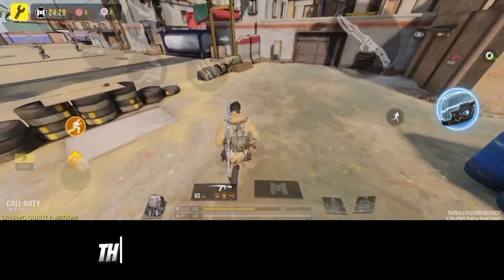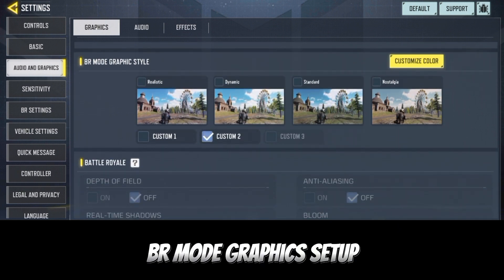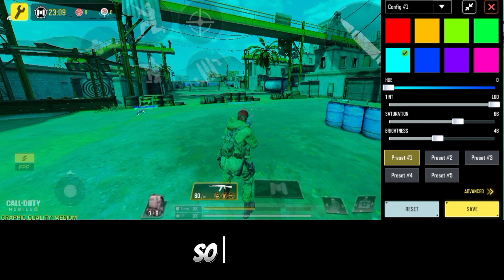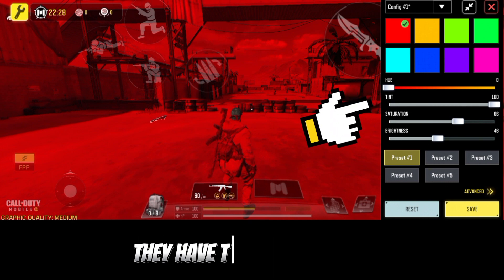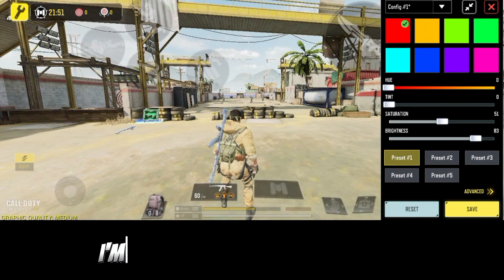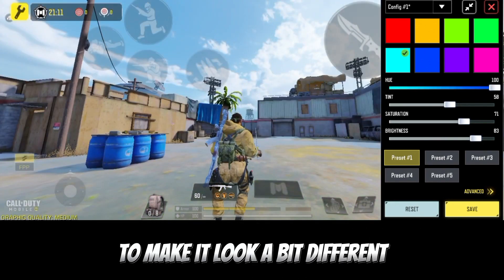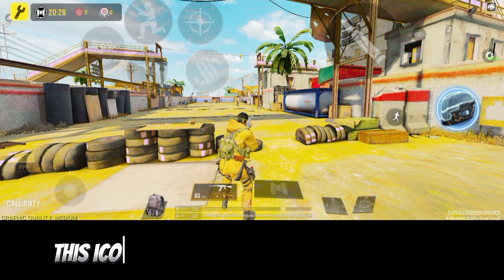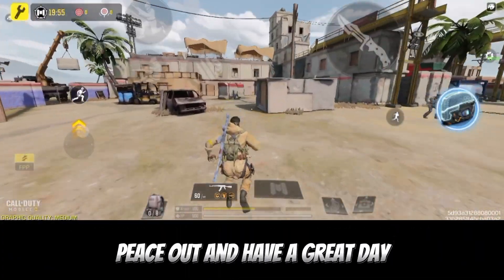COD Mobile Tips: How To Customize Graphics Style in Call of Duty Mobile 2023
In this video, I'll show you how to customize the graphics style in Call of Duty Mobile. By changing the graphics style, you can make your game look more like your favorite console games.

You might be wondering how to change the graphics style in Call of Duty Mobile. Well, in this video I'll show you how! By changing the graphics style, you can change the look and feel of your game experience. So be sure to watch this cod mobile tips video to learn how to customize graphics style in Call of Duty Mobile 2023!

How to Get Your Activision ID In Call of Duty Mobile 2023 | COD Mobile Activision ID

If you have any questions or suggestions, feel free to drop them in the comments below.